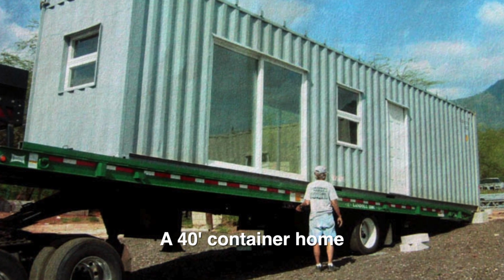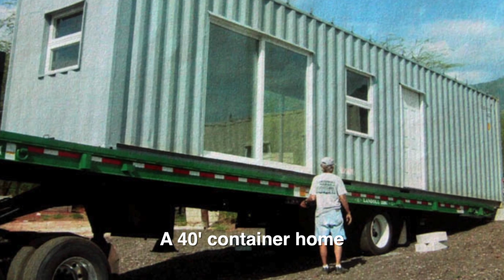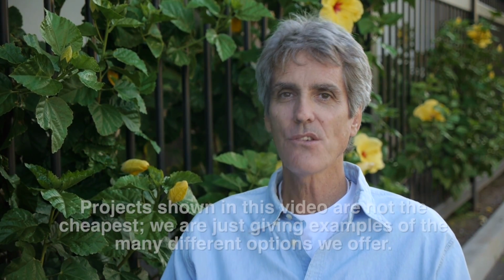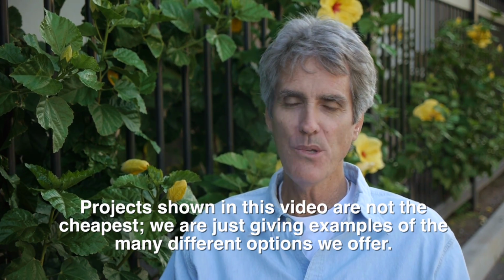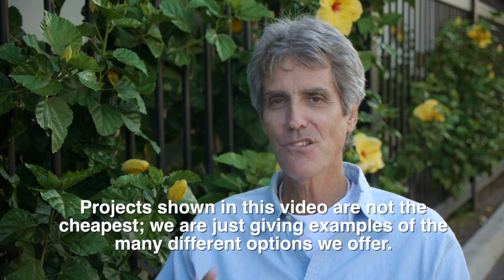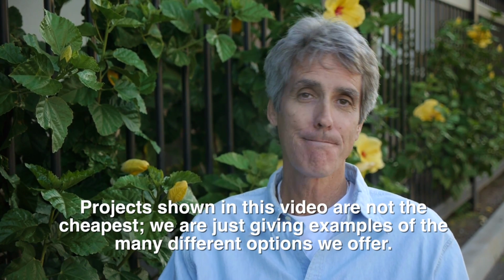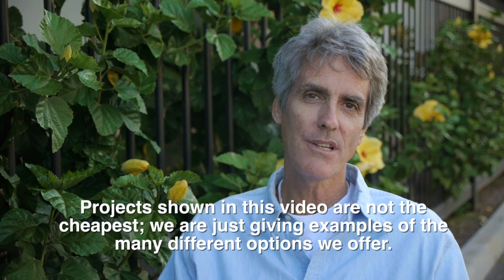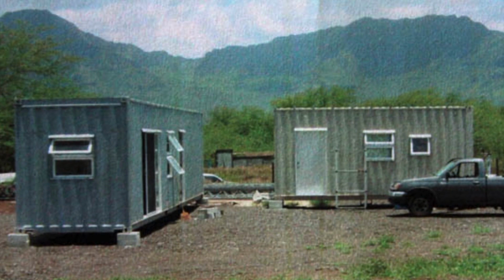Cheapest Possible Home Oahu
If you are looking for the cheapest possible home in Hawaii, cheapest possible home Hawaii, cheapest possible housing Hawaii, most inexpensive home Hawaii, cheapest possible home Big Island, cheapest possible housing Big Island, most inexpensive home Big Island, cheapest possible home Oahu, cheapest possible housing Oahu, most inexpensive home Oahu, you have come to the right place. Affordable Portable Housing of Hawaii is dedicated to helping people in Hawaii with alternative housing options that are affordable.